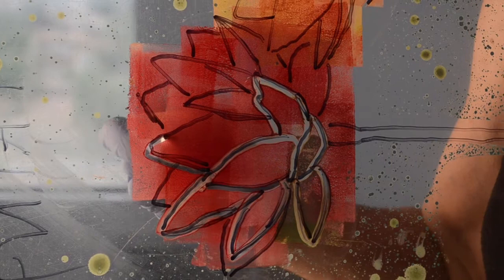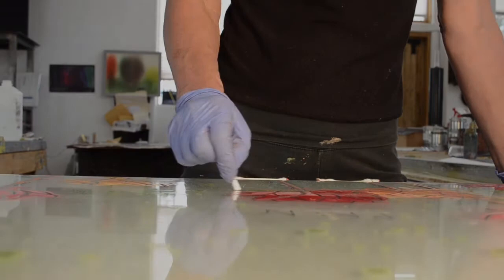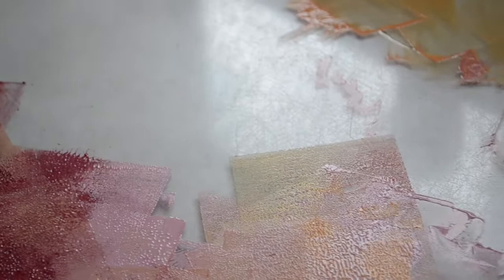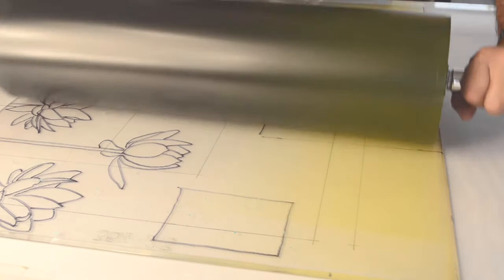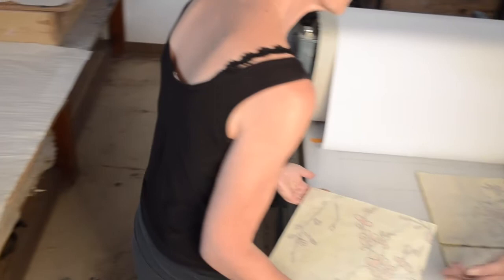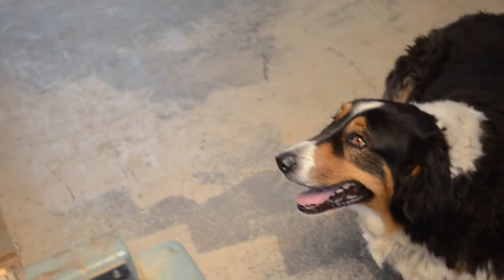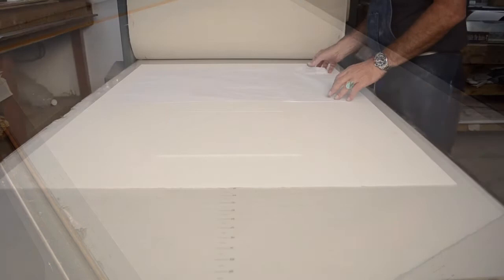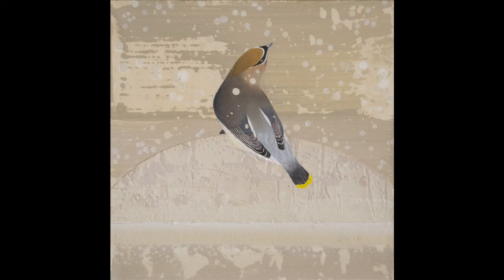Diana Stetson at Hand Graphics in Santa Fe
NM artist Diana Stetson and Master Printer Michael Costello discuss Stetson's 20+ year history of making monotypes at Hand Graphics in Santa Fe, NM, and she clarifies how years of printmaking have enabled her to explore large-scale painting in more depth.